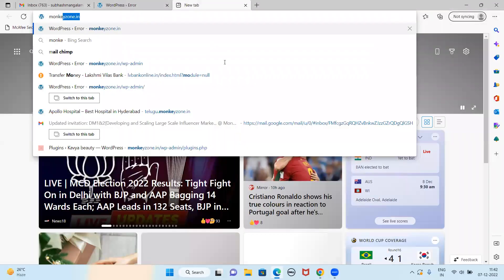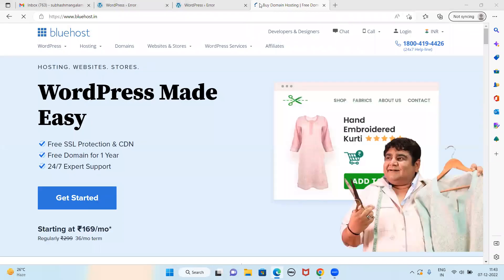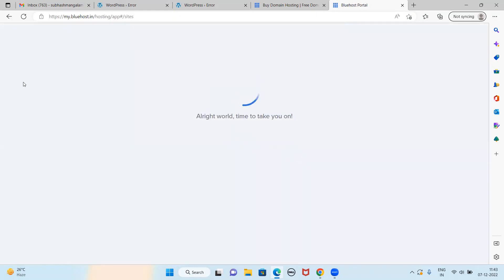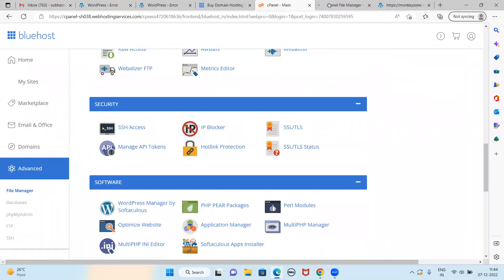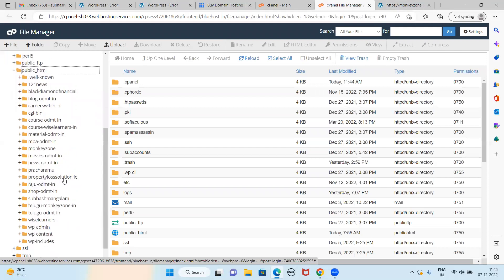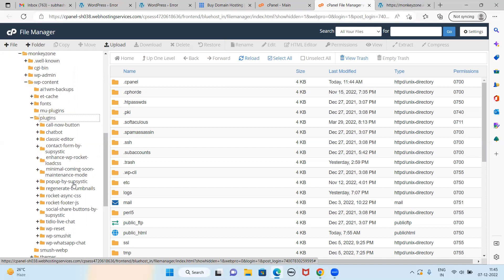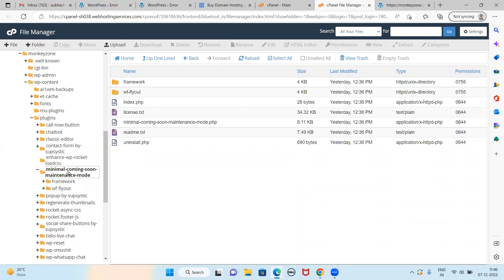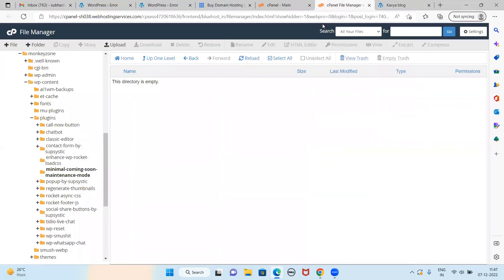Fix - There Has Been A Critical Error On Your Website | Critical Errors - WordPress (100% Solution)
Hi Guys, If you want to Learn Digital Marketing Course enroll .

Hello guys, in this Video You will learn How to FIX / Resolve WordPress Fatal Error & Warnings | critical error on your website | debug an error in WordPress Fix.
                        Mostly these problems come because of either plugins or themes. If you are able to log in to WordPress, go and delete the recent plugin or theme. If you couldn't be able to log in to WordPress, you need Hosting access mandatory. Go to your hosting cPanel, WP-Content and find the latest plugin which causes the issue and try to delete it and problem will be resolved immediately as shown in the video

   If There Has Been A Critical Error On Your Website | Critical Errors - WordPress | How to repair WordPress database error | How to fix fatal error in WordPress | There has been a error on your WordPress Website
Take your time to watch the video to the end and watch the process of how to do this. Watch the video and see how it works.